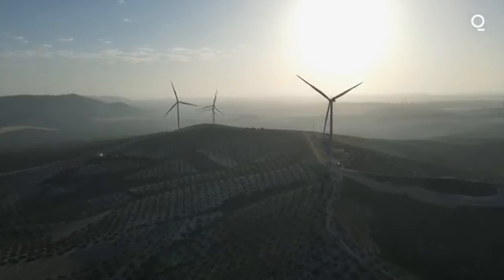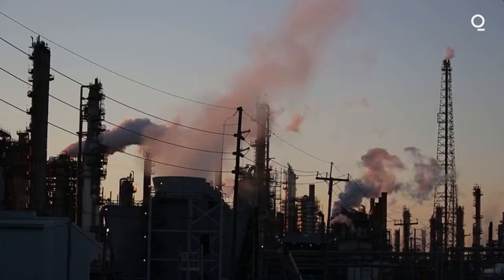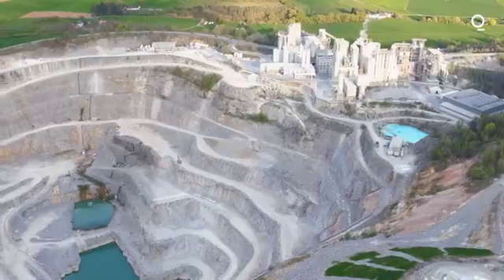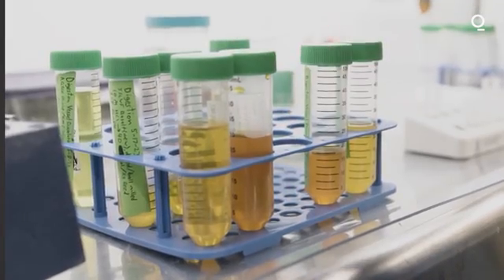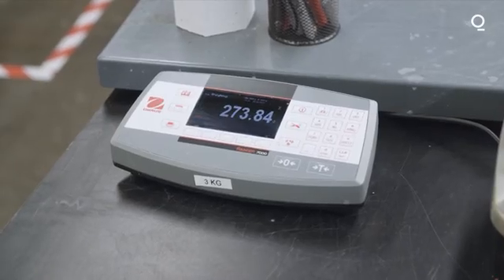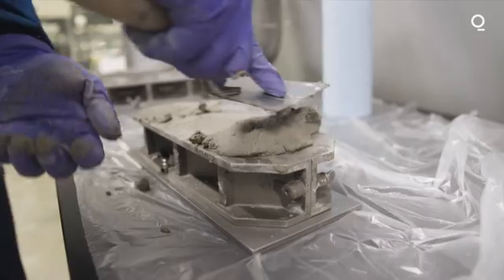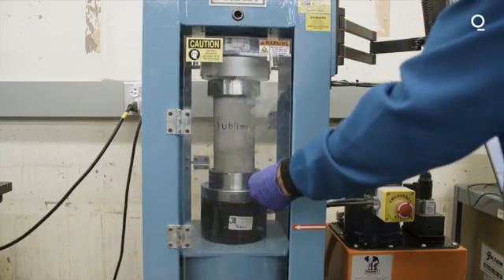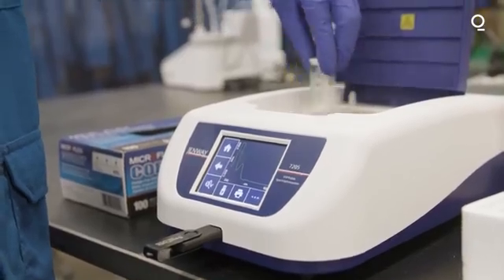Decarbonizing the World’s Building Block: Cement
Cement has been used for thousands of years, but making the modern-day version generates huge amounts of greenhouse-gas emissions, further jeopardizing global climate goals. Now, innovators are racing for a scalable, affordable solution to decarbonize the world's main building block. One of them is Boston-based Sublime Systems, which is developing low-carbon cement technology.